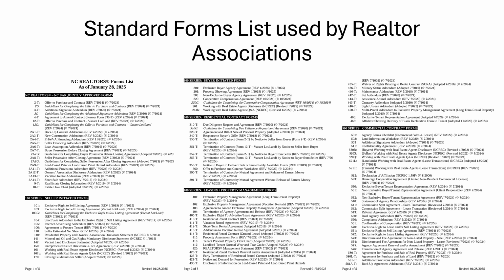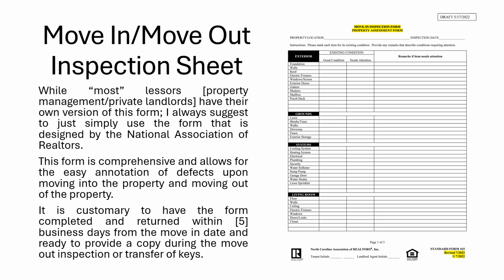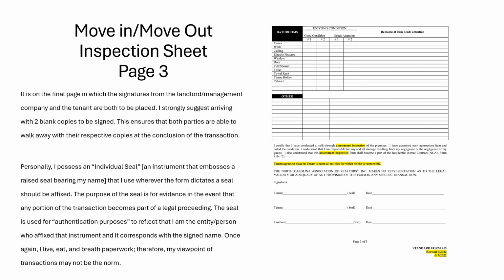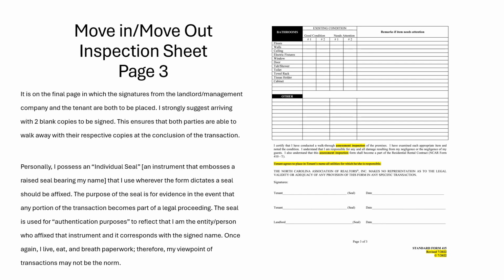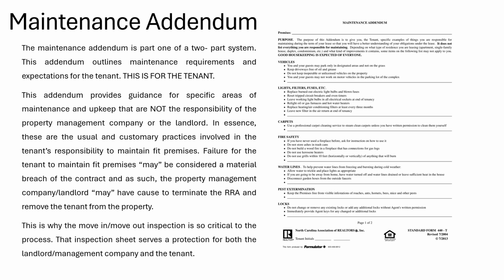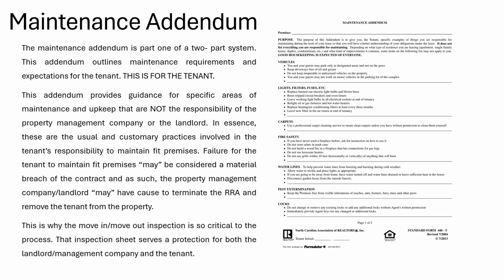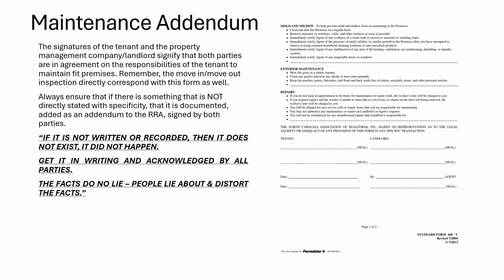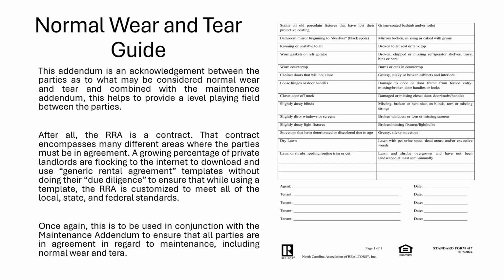Residential Rental Agreement Addendums that are a MUST HAVE